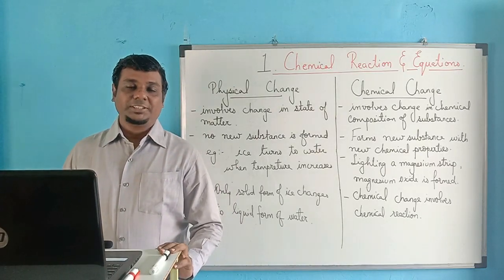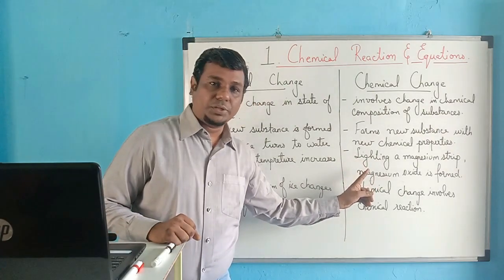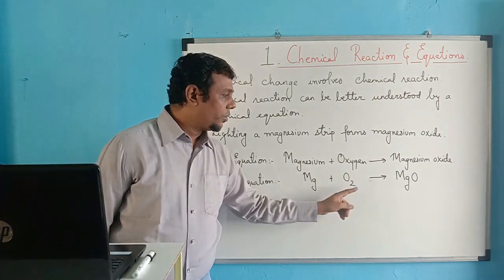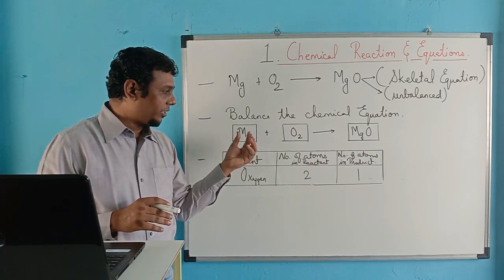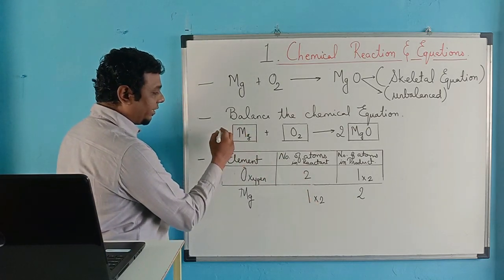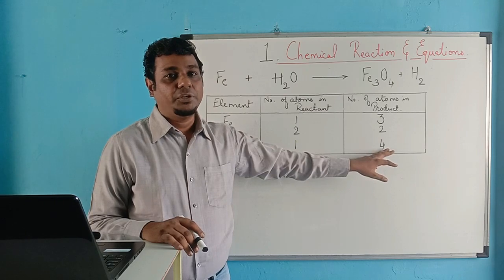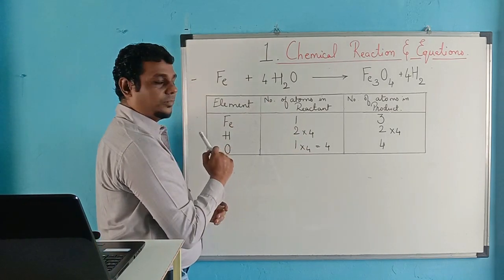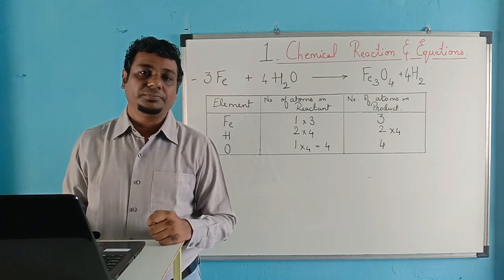Balancing the chemical equation || Science || NCERT || Vishal Mac || Grade Up Education || Video#4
An initiative of Grade Up Education. This video is based on explanation of Chapter 1 of Science, NCERT textbook for students of standard 10.
We have explained about Physical and Chemical change and chemical reaction. We have also tried to explain balancing the chemical equation with examples. We would be uploading more videos on this channel regarding 10th standard NCERT syllabus. We would try our best to fulfill your desire to study easily.

| STD 12 | English SL | Padhe Kabhi Bhi Kahin Bhi | GRADE UP EDUCATION "